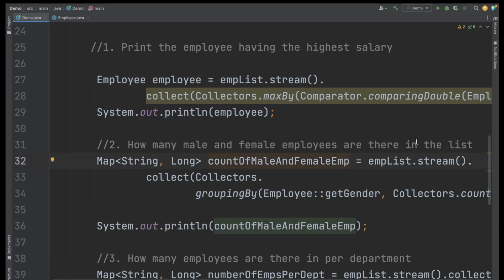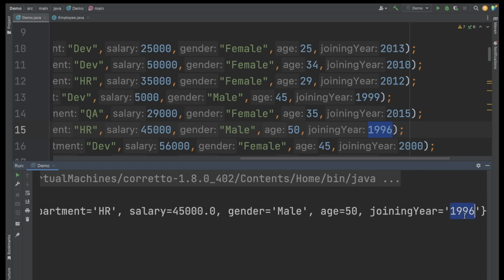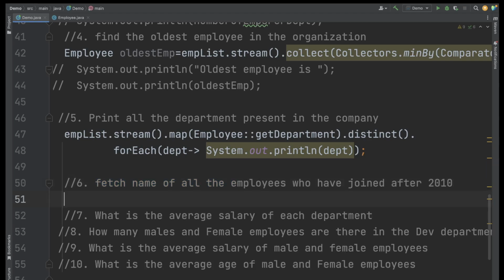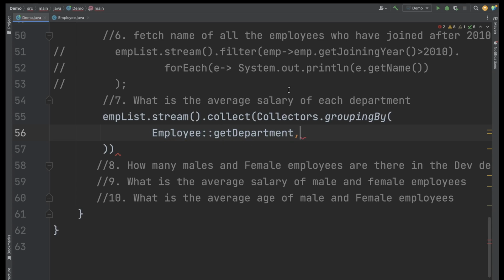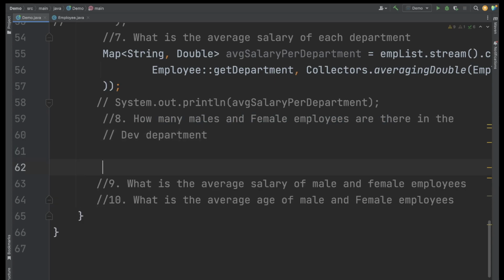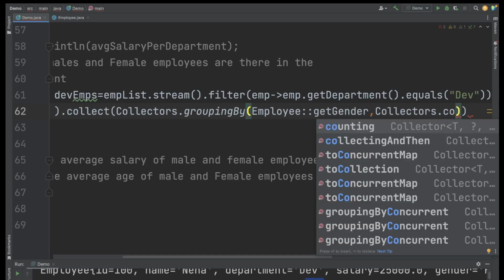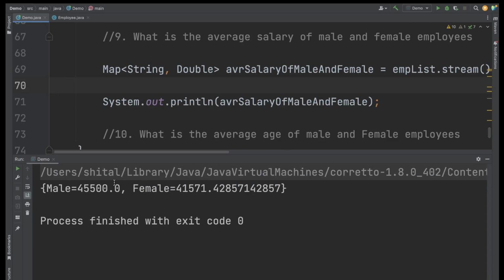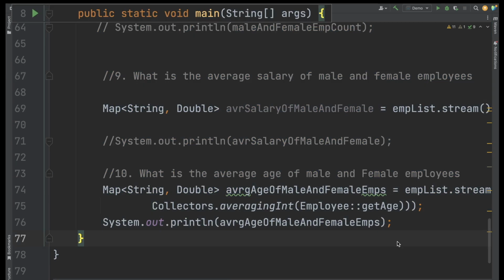Java 8 coding interview questions - Employee Management System | Real time Interview Questions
Hello All,

In this video we will see top 10 commonly asked stream API real time interview questions and there answers.

Java 8 Interview Sample Coding Questions
How to prepare for a Java 8 interview?
Java Stream API Interview Questions and Answers
Java 8 Stream API Commonly Asked Interview Questions